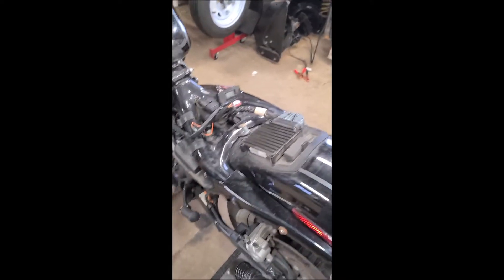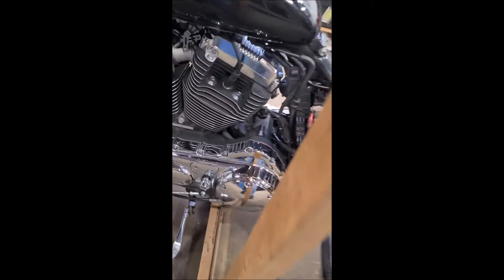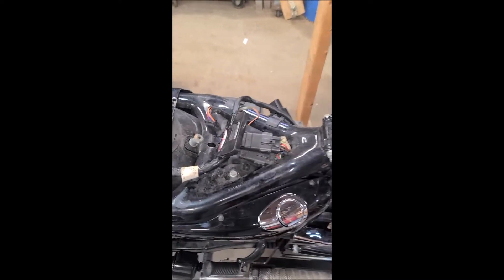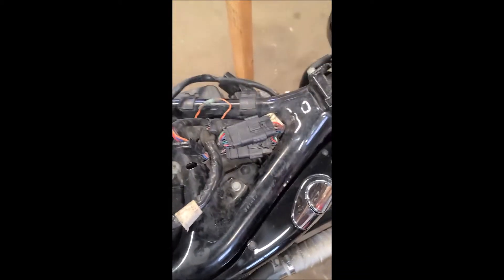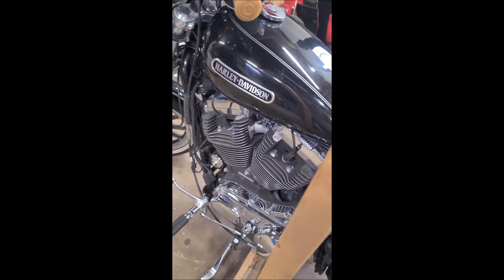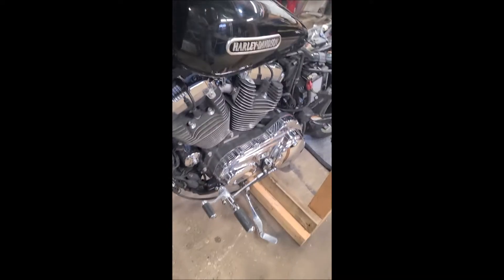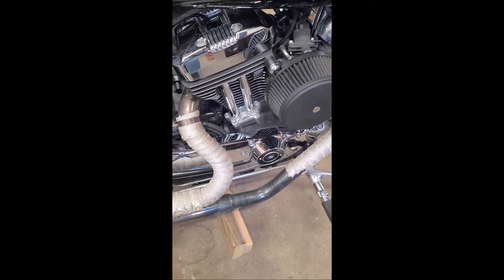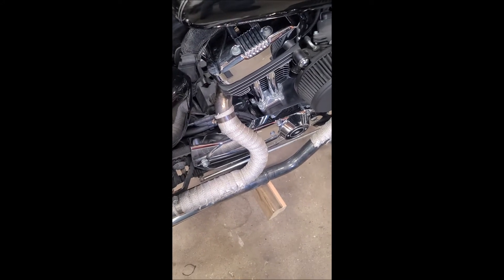Teaser for New Bike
Hello Riders,

Today's Video topic is: Harley Davidson 2009 Sportster 1200 Low

My Motovlogs cover various motorcycle content! While in Quarantine I decided I would do Motovlogging as I have a camera and mic. I ride West Michigan mostly. No crew to ride with so that makes me a bit of a loaner. A loan rider for now.

I am open to how I can improve my channel. Currently trying to work out some deals with various Dealerships and tool suppliers for my ultimate dream of owning a coop for Motorcyclists so they can come in do projects, repairs or just hang out.

Motovlogging Equipment:
Dragon Touch Vision 3
Dead Cat cover

Riding Equipment:
ILM Half Helmet
ILM Full Face Helmet
Iglobalbuy Motorcycle Sissy Bar Luggage Rack
Roam Universal Premium Bike Phone Mount
OMGAI Upgraded Men's Full Finger Motorcycle Gloves
Choppers Glasses

Motorcycle:
2008 Yamaha V-Star 1100 Classic
2009 Harley Davidson Sportster 1200 Low

As always Ride Safe and see you on the next ride.